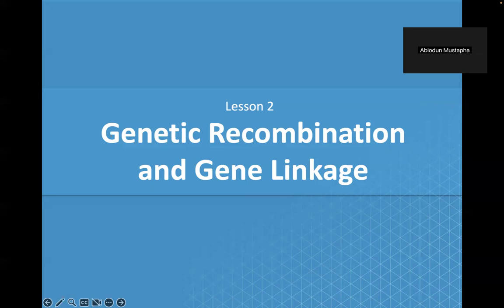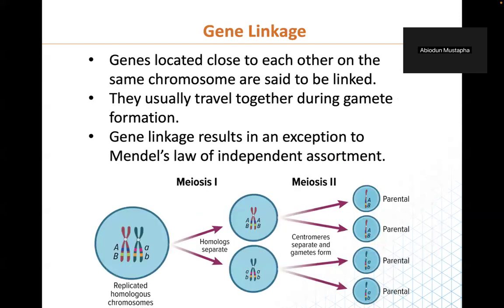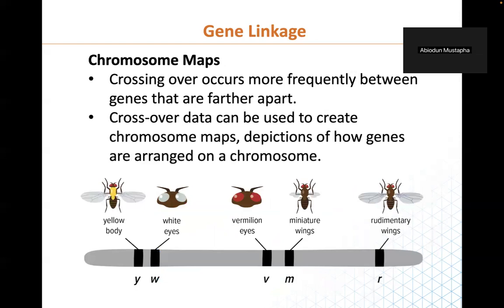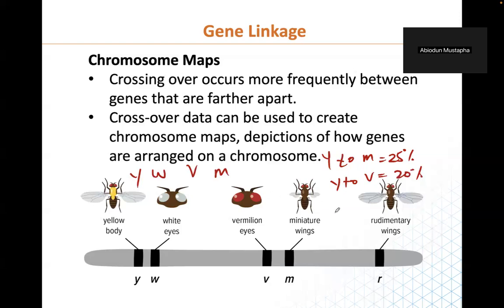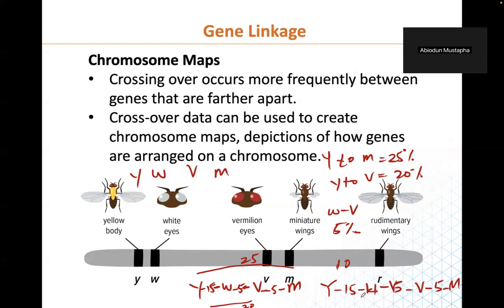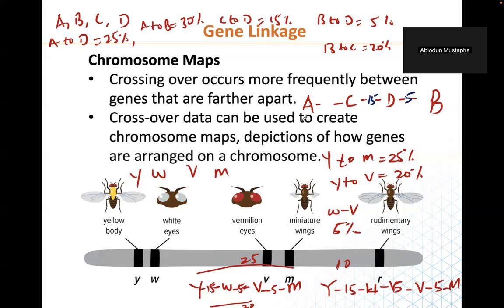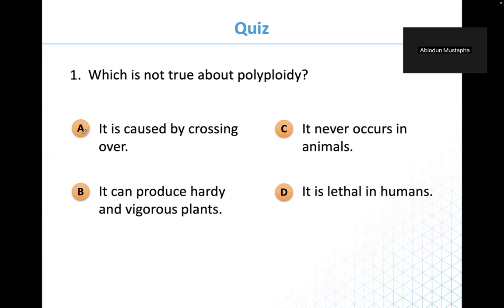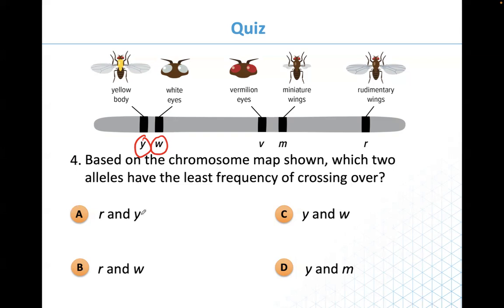Genetic Recombination and Gene linkage